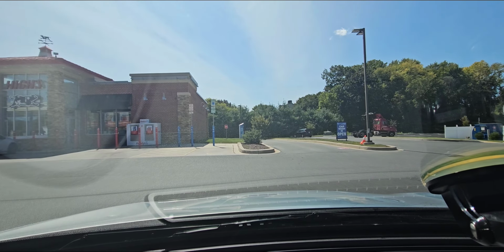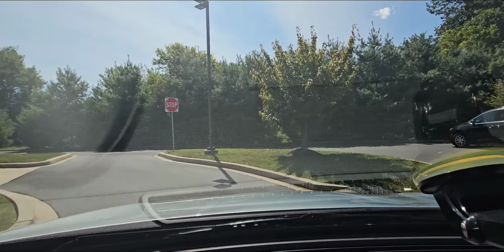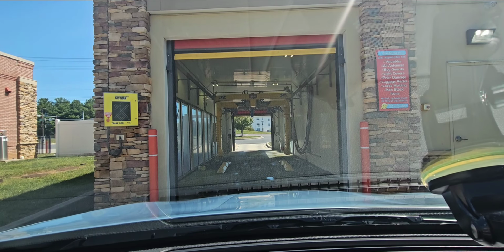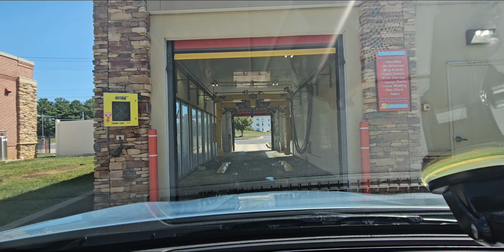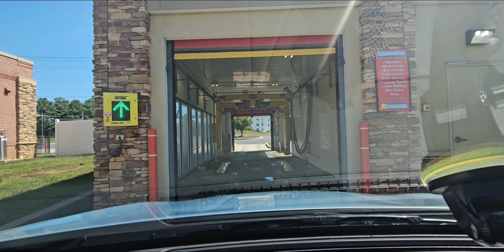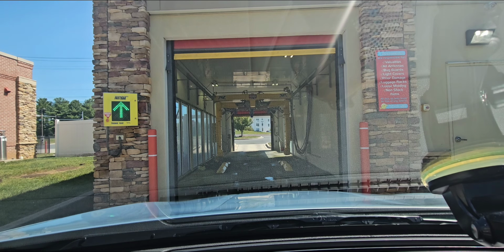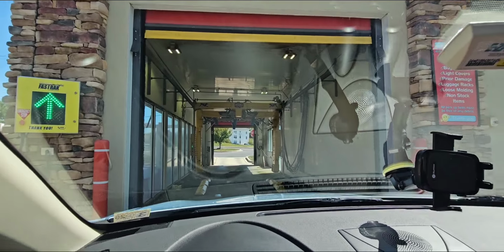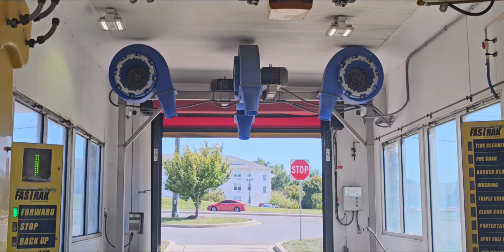Brand New (but ehh) Waterwizard FasTrack - Highs Gas Station, Hagerstown MD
Wow, a Waterwizard FasTrack is now in Hagerstown! However, the wash did only ok. The triple foam was watery and some other products as well. But, I think these at least look cool. This is in fact a Highs Gas Station install, just like between Washington D.C and Baltimore.

Whis system do you think wastes more water? The Waterwizard, or the FasTrack?